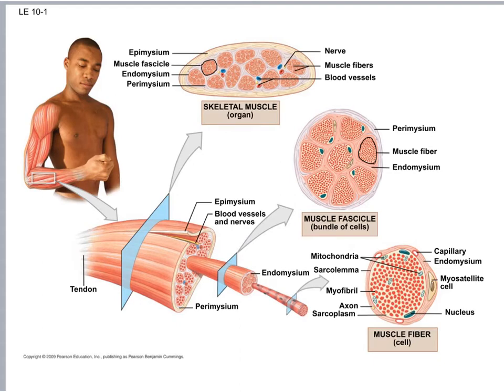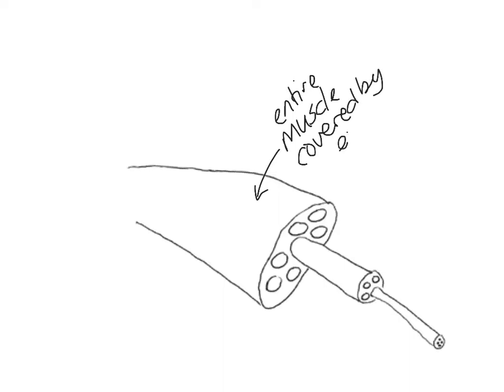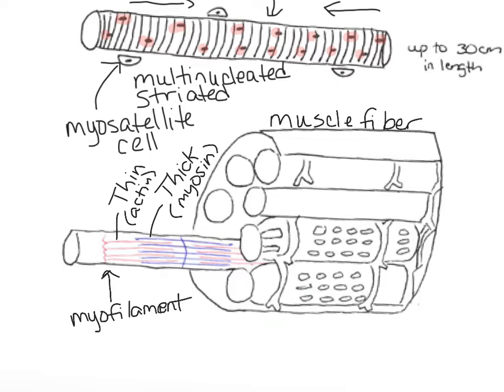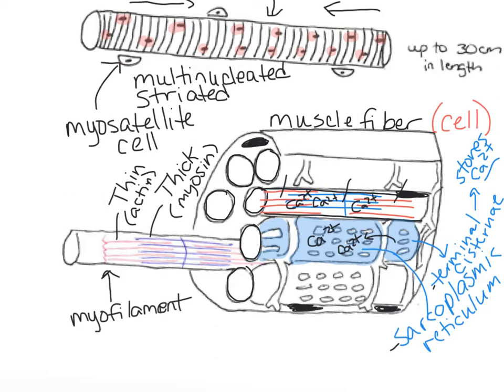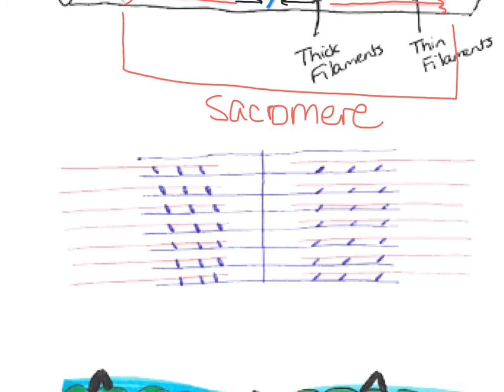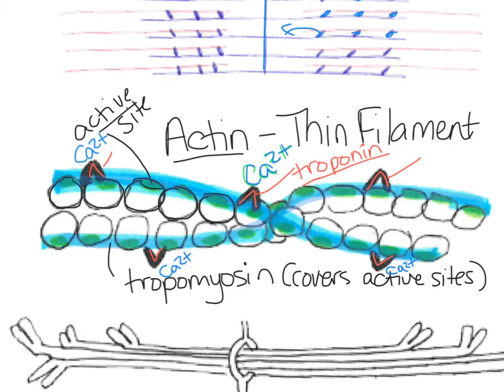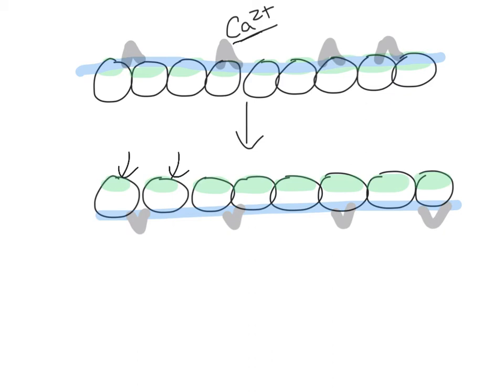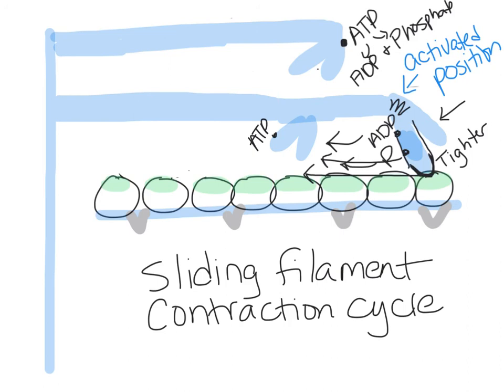GAP Chapter 10 Muscle Tissue Lecture Video